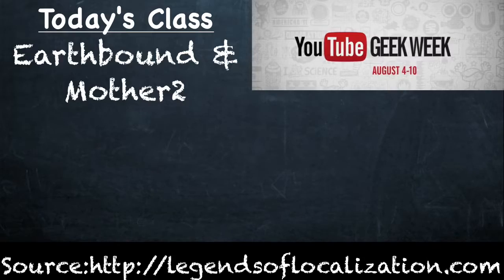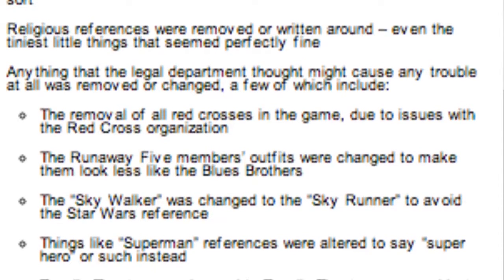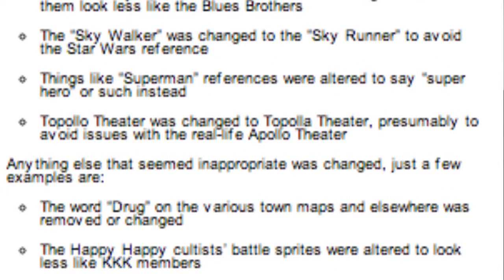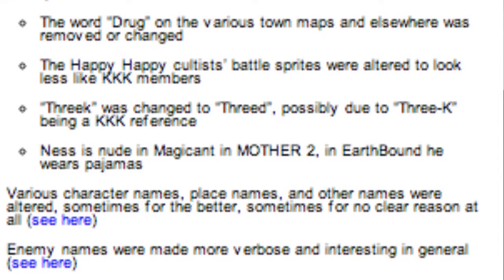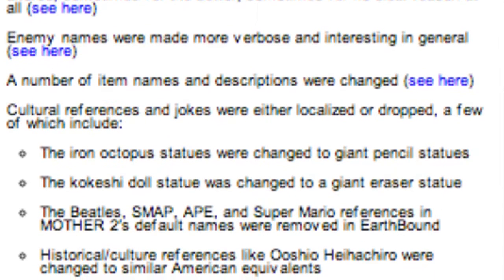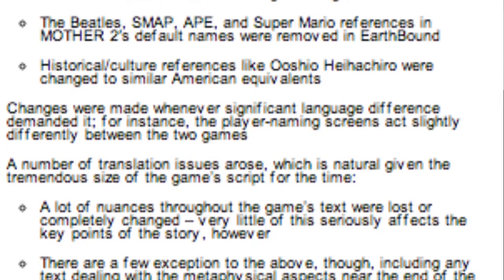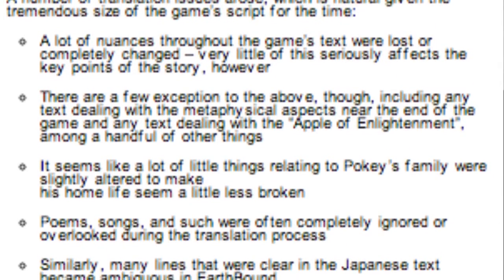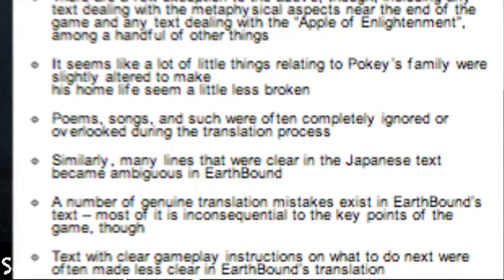Earthbound And Mother 2 (Geek Week Day 5)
-Sp777